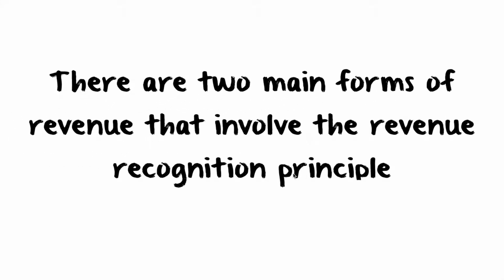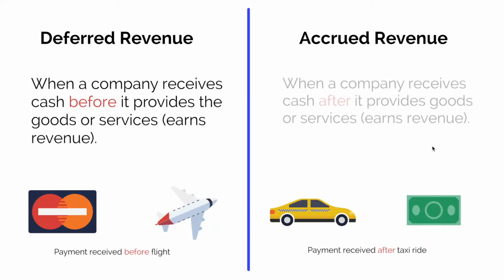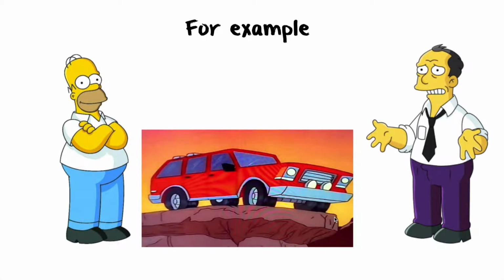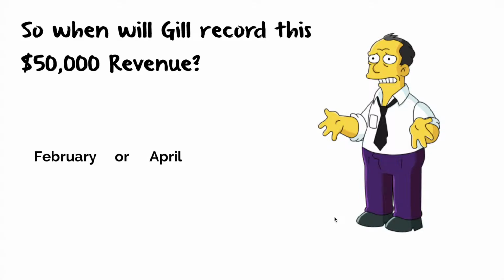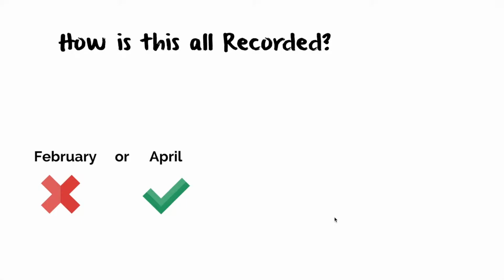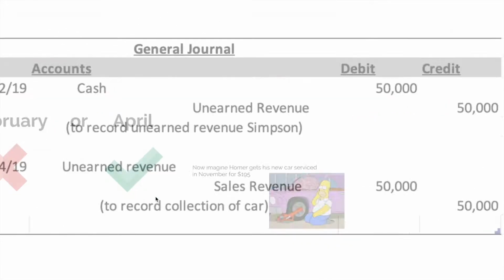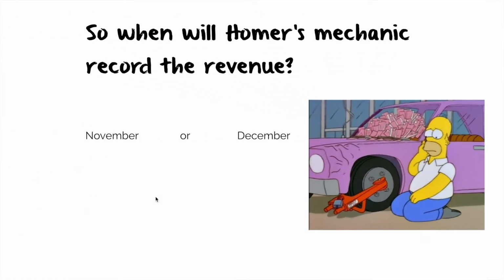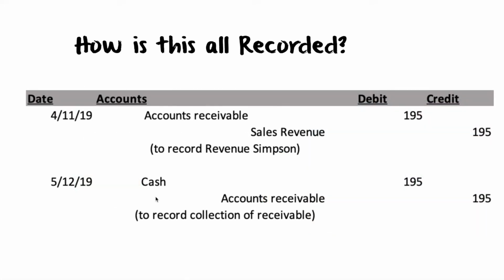The Revenue Recognition principle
Screencast Assignment for Accounting A - University of Technology

Autumn 2019

13268901 - Jason Urquhart